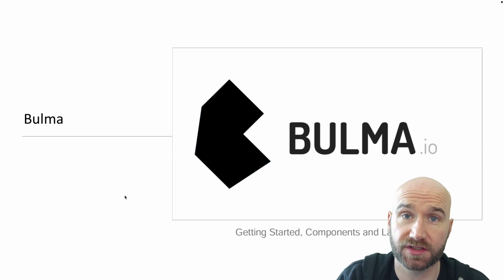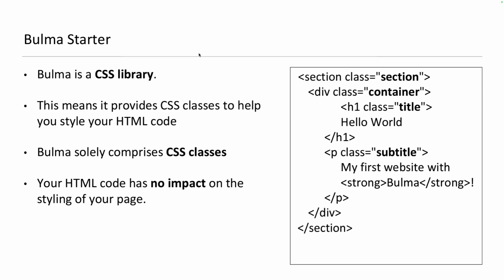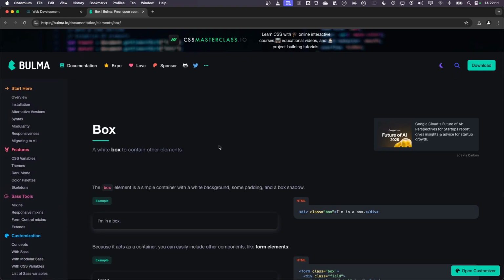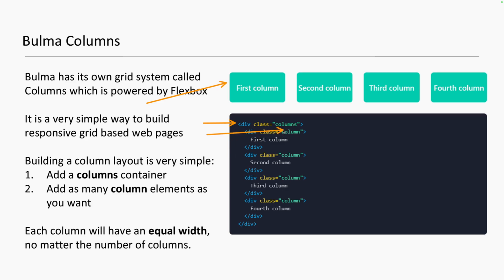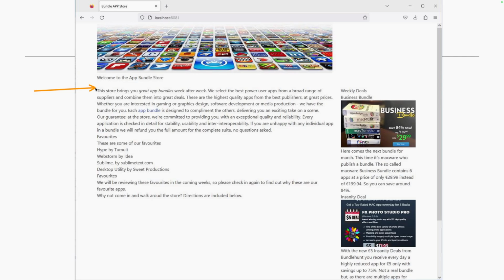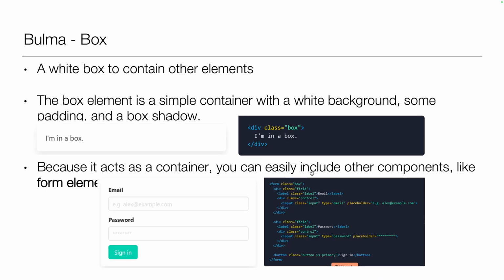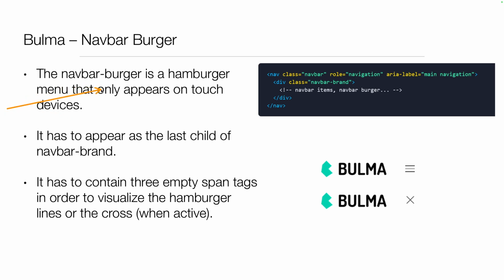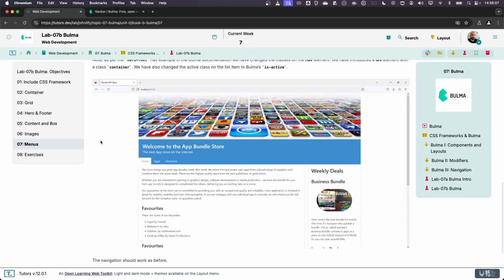2025 Web Dev - Lab 07 - Bulma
00:00 Bulma
00:12 CSS Framework Ramblings
03:50 Bulma
12:53 Bulma Website Tangent
17:30 Back to Bulma Slides
18:55 Bulma Columns
30:20 Bulma Modifiers
37:50 Bulma Navigation